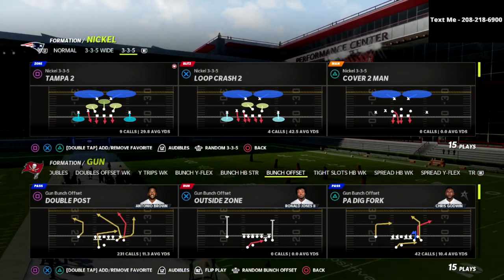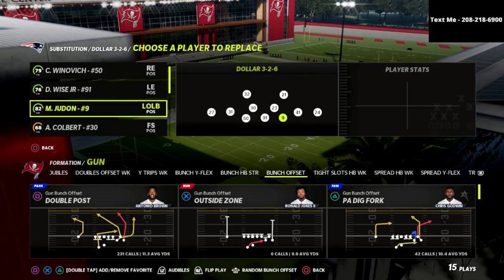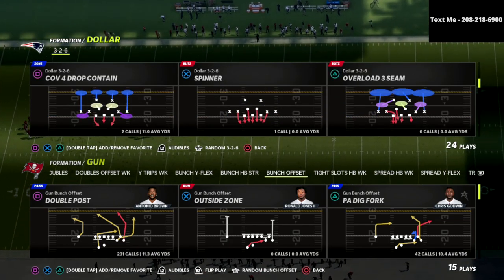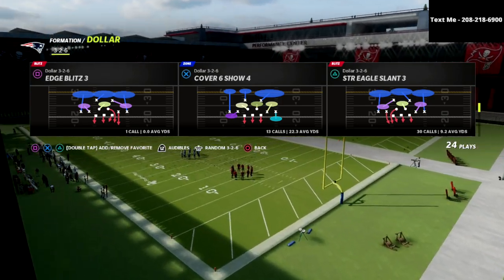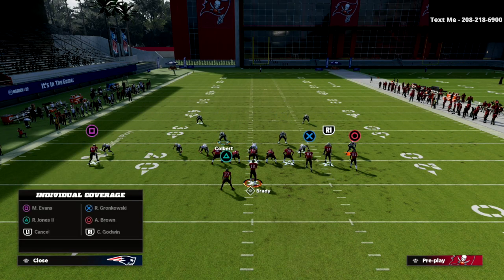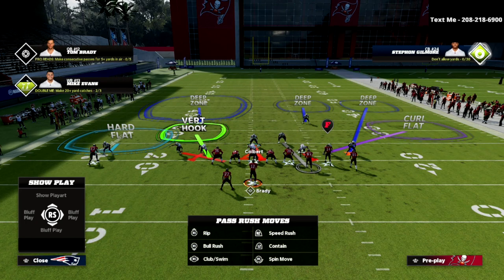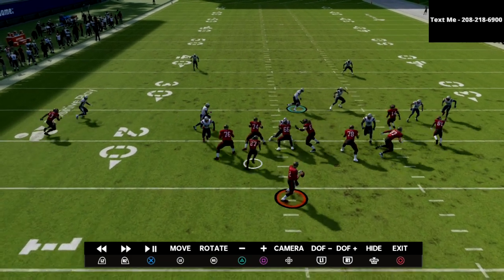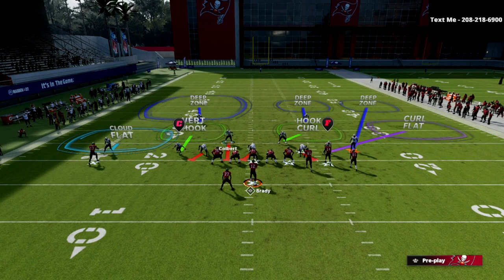I Use These Exact Adjustments From Dollar 3-2-6 To *LOCK UP* The Gun Bunch In Madden 22